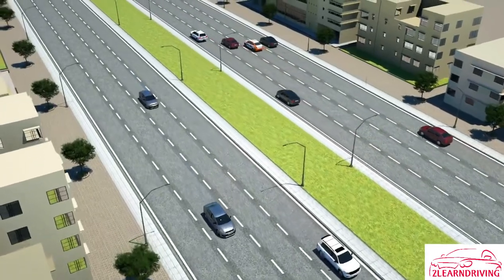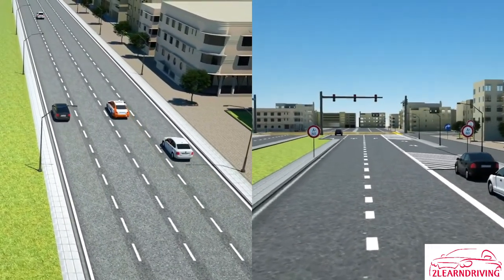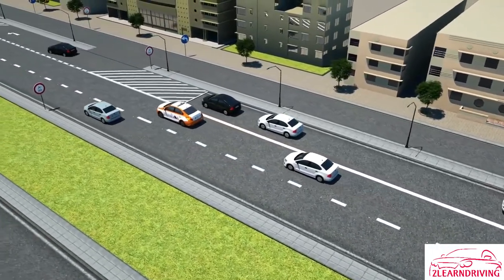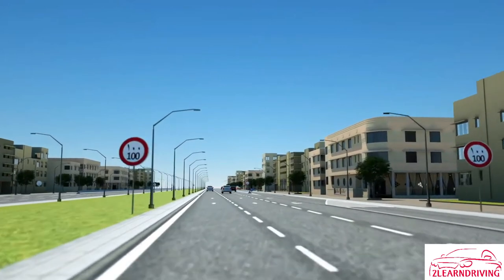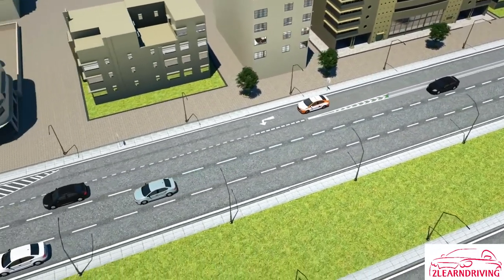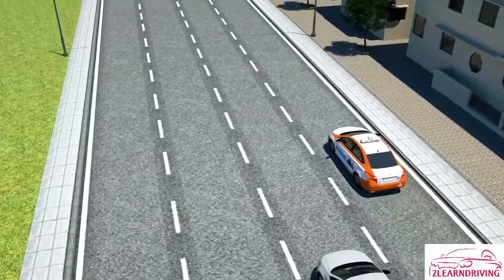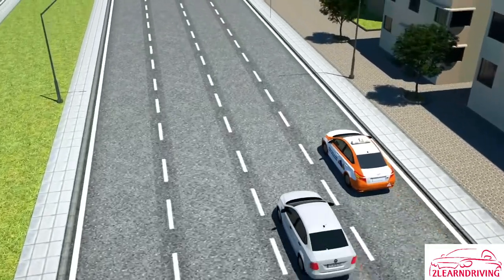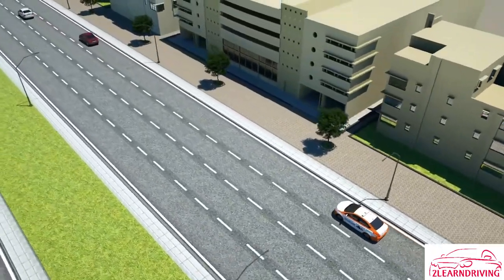Watch Video to pass dual carriageways in driving Test ?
On some roads, there is a physical separation between two streams of traffic traveling in opposite directions, these roads are called dual carriageways.
Each side usually consists of two, three or four lanes. The speed limit on such roads is usually no lower than 80 kilometers an hour and no higher than 120 kilometers an hour.